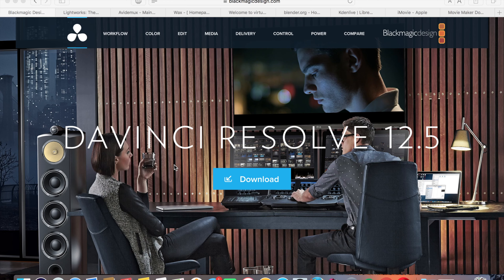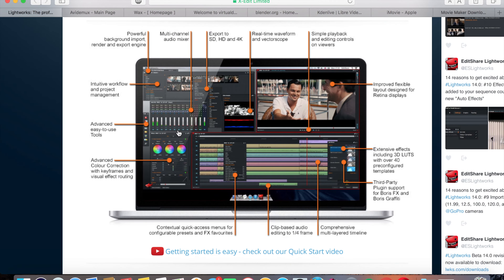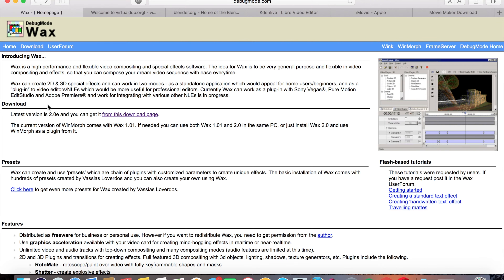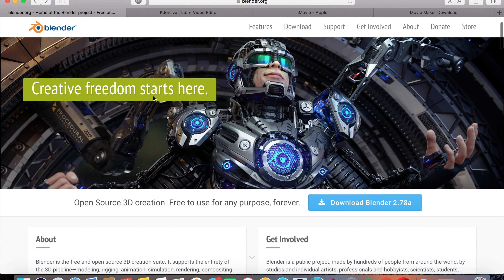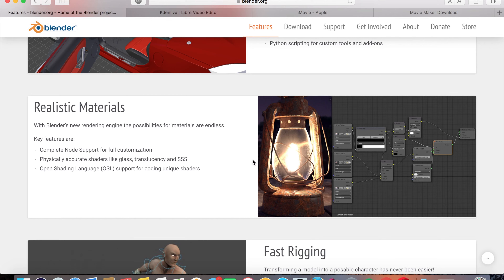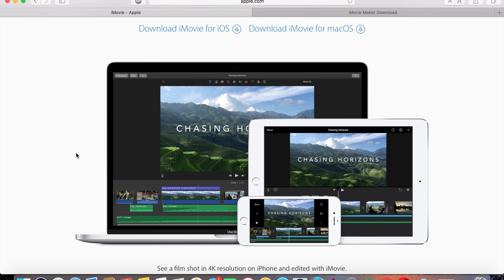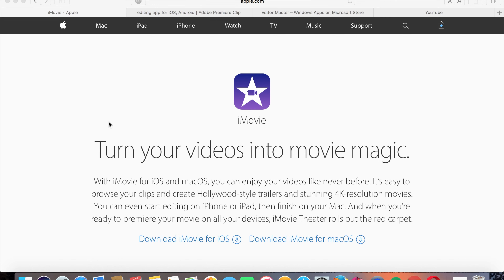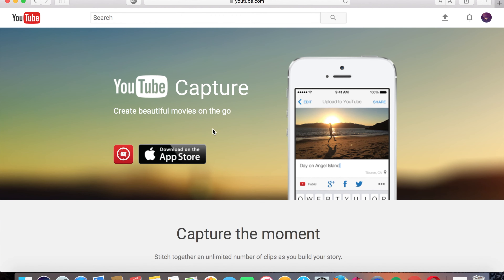Free Video editing software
Free video editing software Links to websites are down below

Mac O.S./Windows/Linux

Mac O.S./Windows/Linux

Windows

Windows

Mac O.S./Windows/Linux

Mac O.S./Windows/Linux

Mac O.S.

Windows

IOS

IOS/Android

Windows Phone

IOS